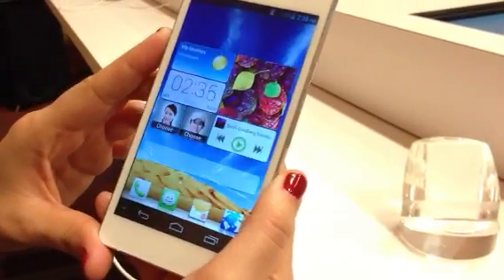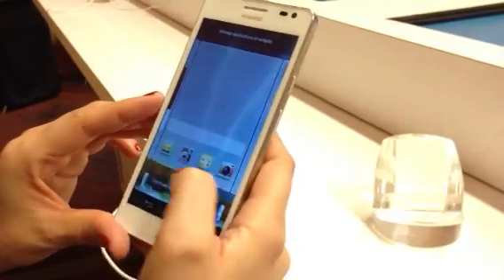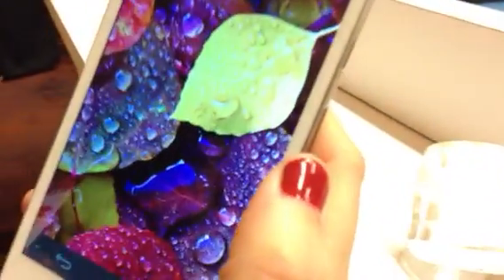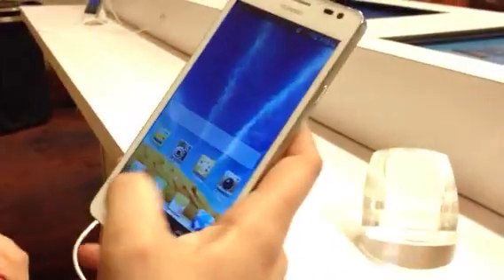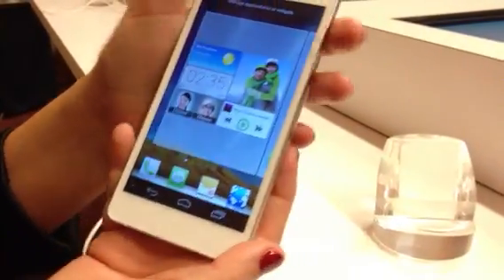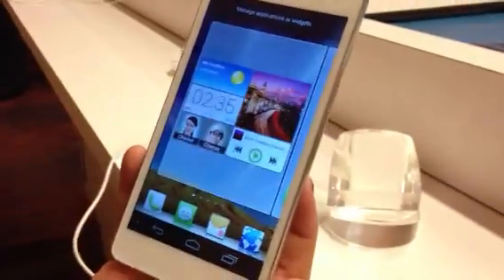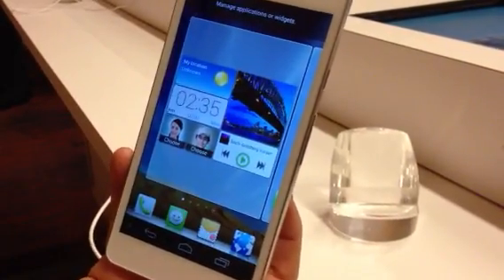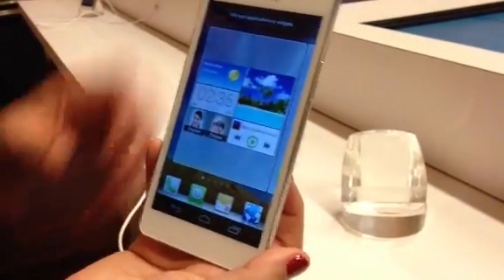Huawei Ascend D2 unveiled at 2013 CES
Las Vegas. Huawei unveiled today its brand new waterproof and dustproof smartphone Ascend D2 with 5-inch 1080p HD display, 13 Mpixel rear camera and 3000 mAh battery.